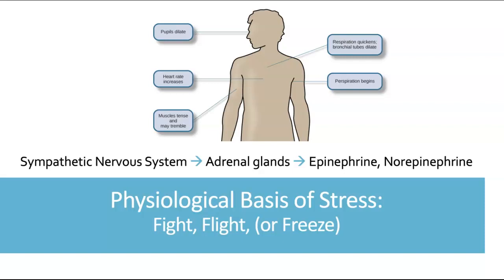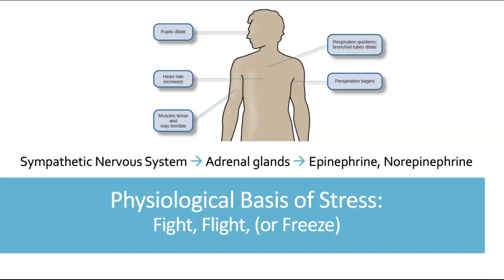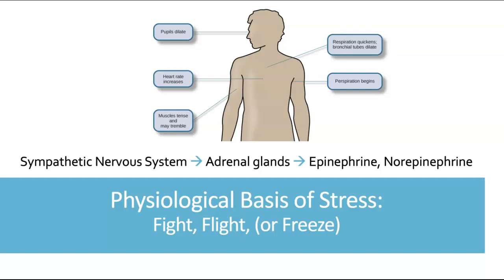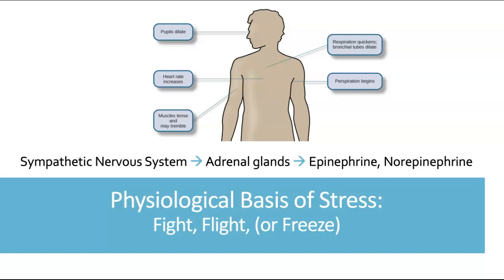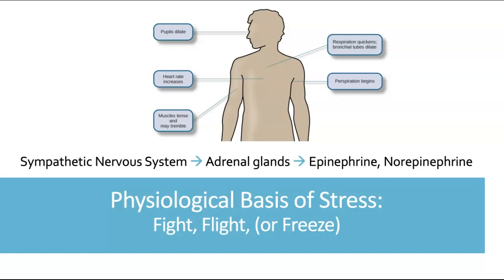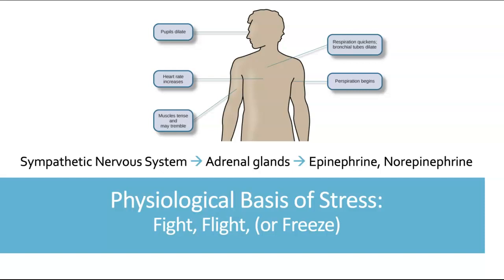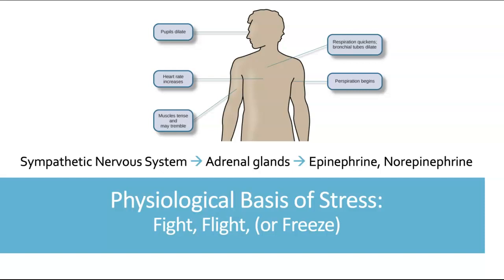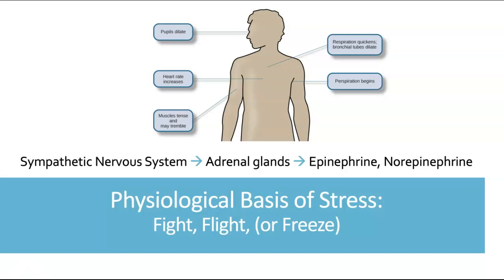PSYC_001: Physiological Basis of Stress 1